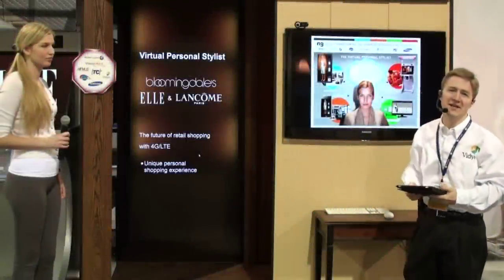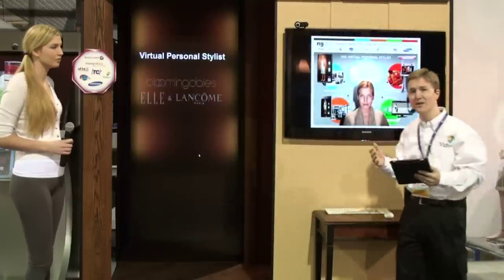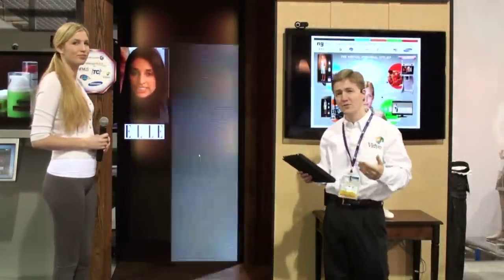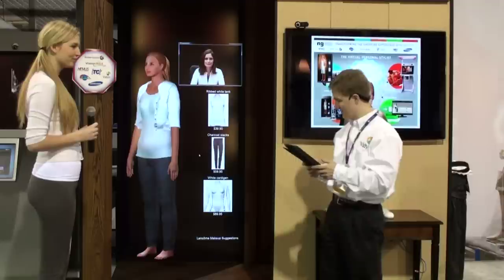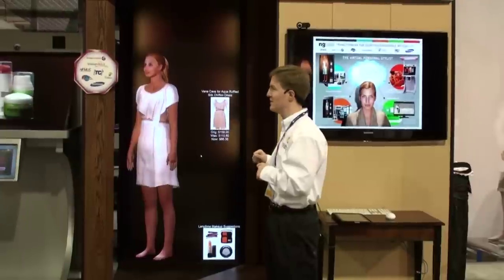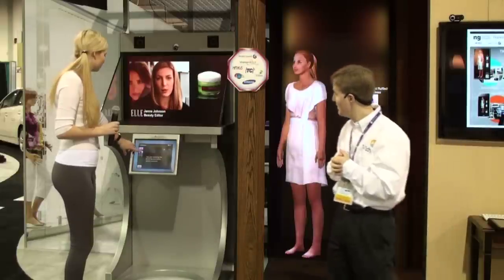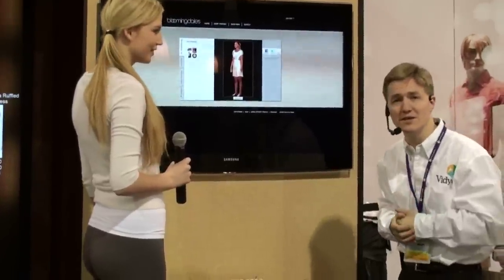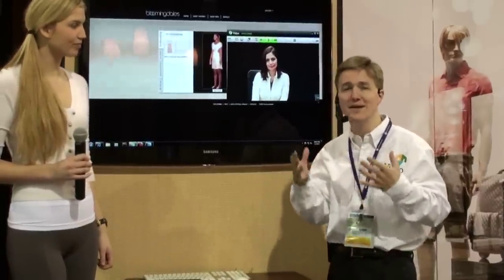Virtual Personal Stylist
Imagine trying out the latest styles, the hottest new cosmetics and breakthrough skincare without the hassle of changing room visits or messy applications at the makeup counter! Tired of returning clothes that looked fabulous online but didn't quite fit at home? At CES 2011 (Las Vegas, Jan 6-9), the ng Connect Program, founded by Alcatel-Lucent, debuted an advanced retail solution concept -- the Virtual Personal Stylist -- that leverages new high bandwidth networks and cloud computing to make life much easier for shoppers and more rewarding for retailers.

ng Connect Program members Alcatel-Lucent, Hachette Filipacchi Media U.S., Inc. (HFMUS), Samsung, [TC]2, TelePresence Tech, VisionMAX, and Vidyo collaborated on the interactive Virtual Personal Stylist solution concept to offer CES attendees a hands-on look at how emerging high bandwidth IP networks can support new business models and deliver a rich shopping experience - in-store and at home.